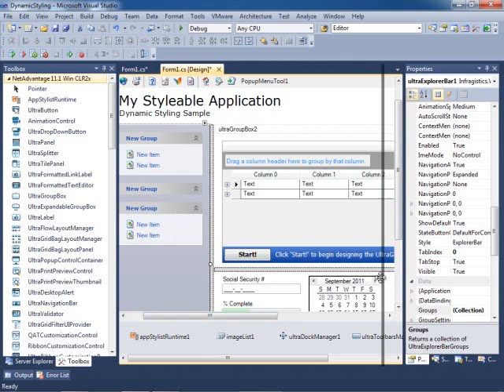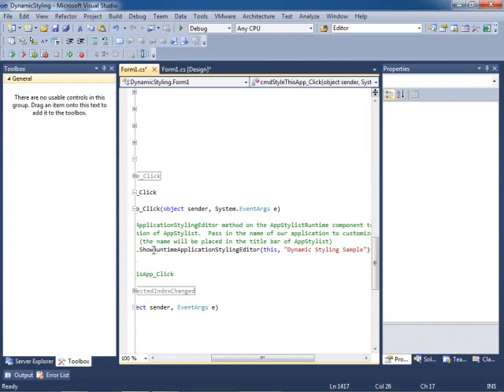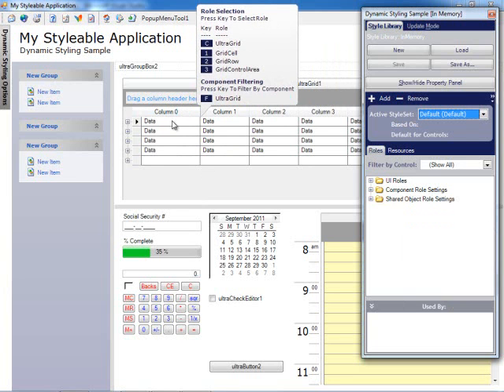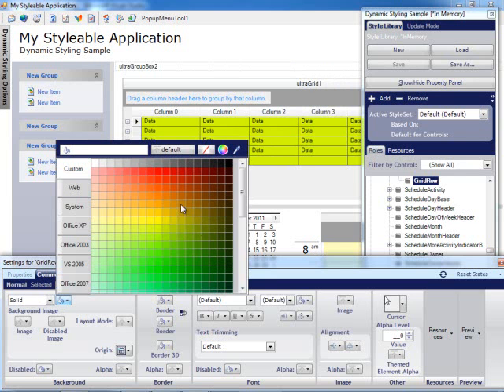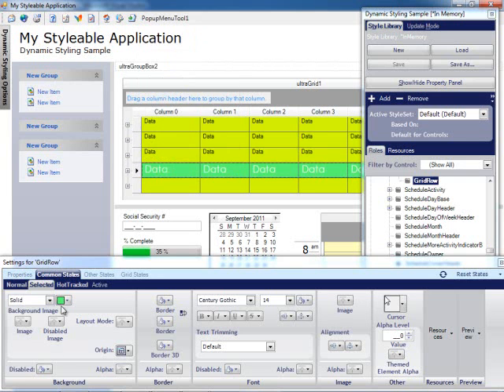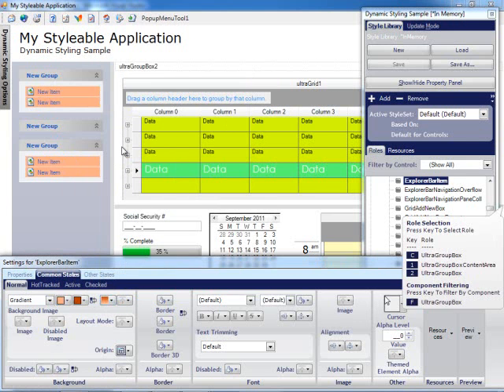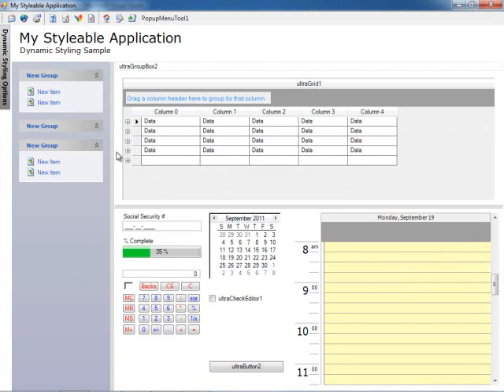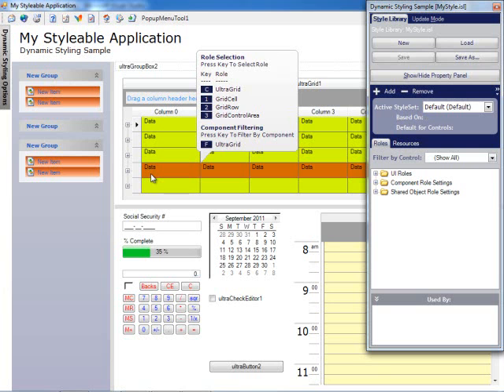AppStylistRuntime Getting Started